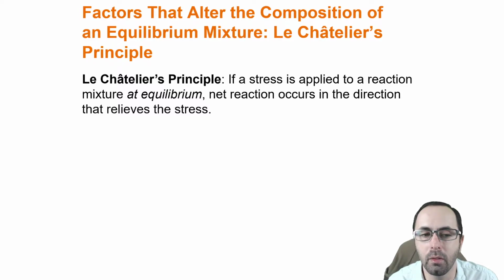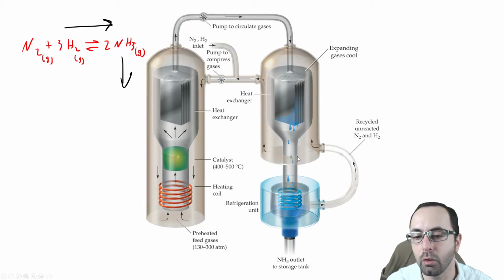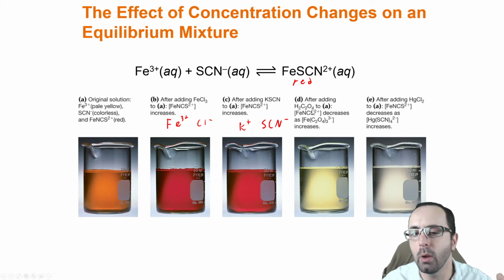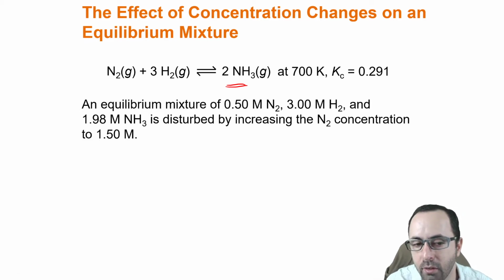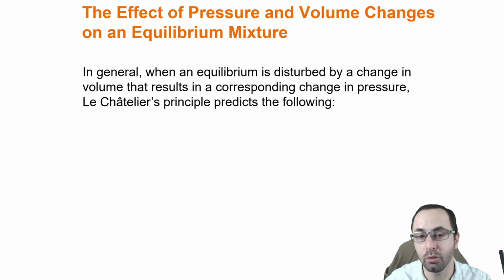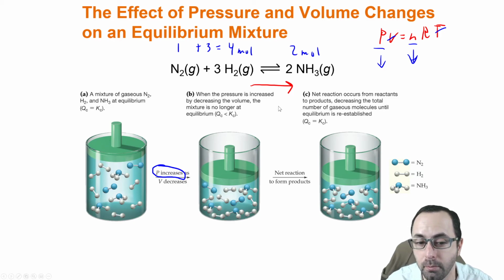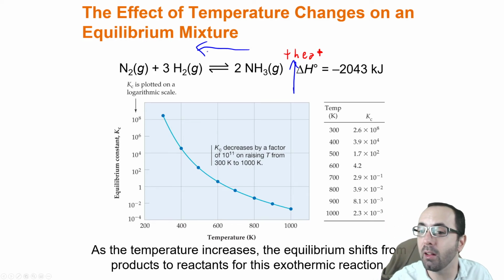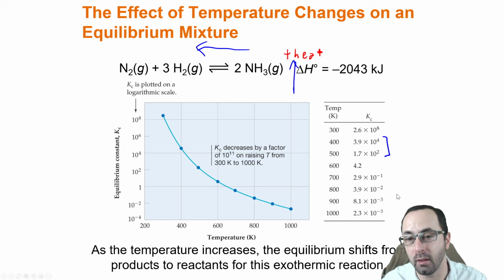CHEM 151 Lecture 8.2 Le Chatlier's Principle